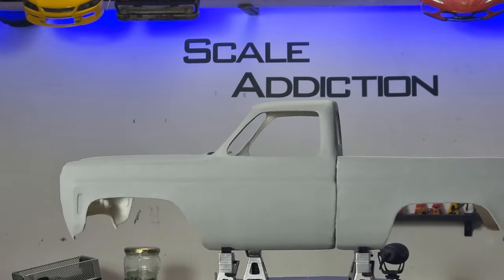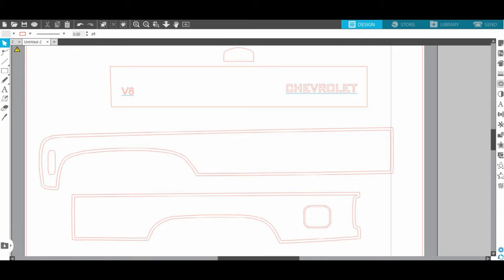3D printed Chevy Blazer k5 for SCX10 Chassis Part 2/ How to 3d print rc car body/ Painting rc body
Crawler Car Truck SCX10 Upgrade
Tires for RC Crawler truck

In todays video i will 3D printed Chevy Blazer k5 for SCX10 Chassis, which it will be 313mm wheelbase and 2.5mm thick and i will show the techniques i use of How to 3d print rc car body and Painting rc body